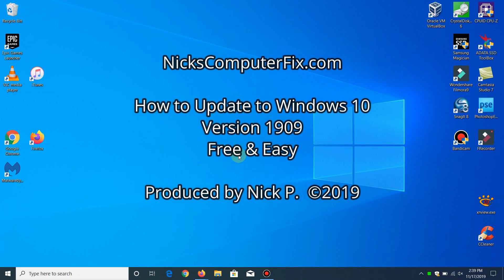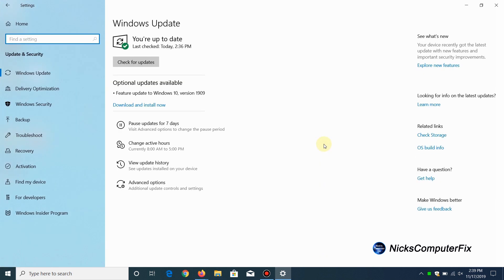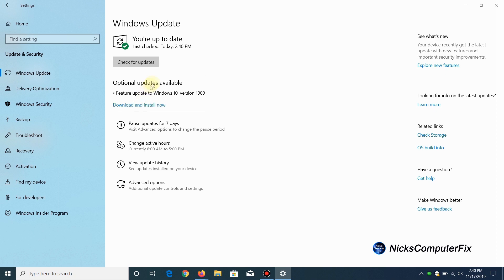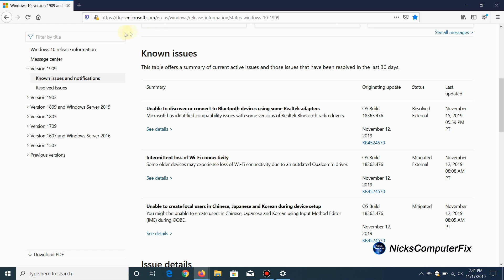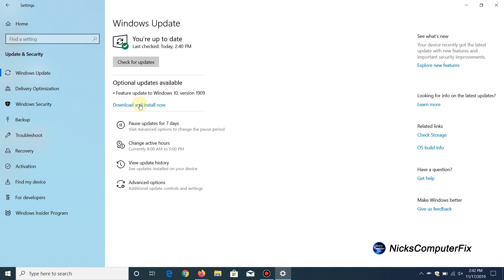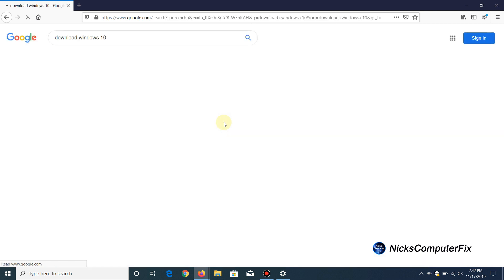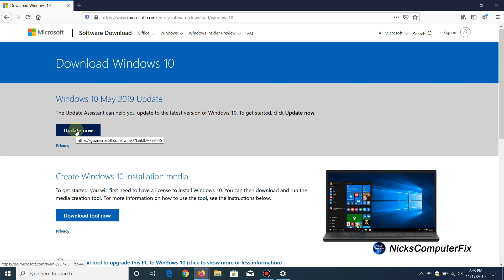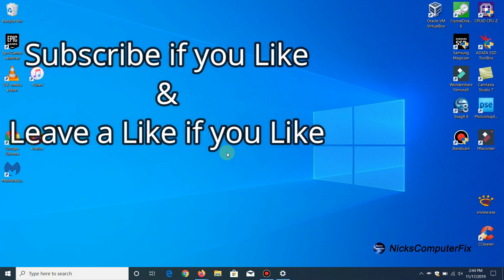How to update to Windows 10 1909 - Windows 10 update - Free & Easy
In this video see how to download Windows 10 update 1909 and how to update to Windows 10 1909. The Windows 10 November 2019 Update is easy to download and install, but  you don't need to update to Windows 10 1909 until you want too. The Windows 10 1909 update install is completely optional and is not pushed at you by Microsoft.

This is Microsoft Windows 10 November 12, 2019 version 1909 released for official public use and is considered operationally stable by Microsoft Corporation. So you can observe in this video how to update to Windows 10 for free and get the latest Windows version 1909 update.

Will you see how to get the Windows 10 download tool? Yes. But what your will not see or learn in this video is how to perform a Windows 10 download ISO 64 bit file. You will however, see how to get Windows 1909 update free and easy. By the way, it only takes a few minutes and not hours to perform a Windows 10 update to version 1909.

Known issues and status of windows 10 1909 and to see Windows 10 update 1909 problems before you update